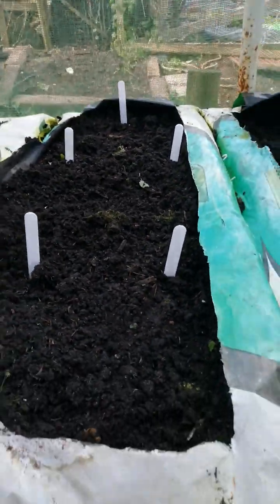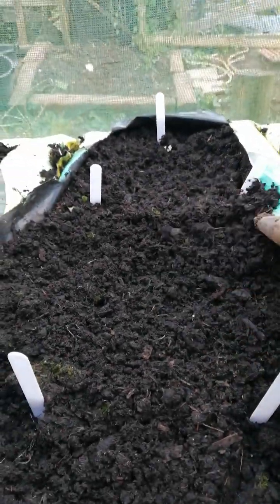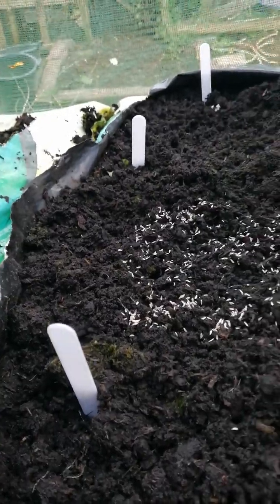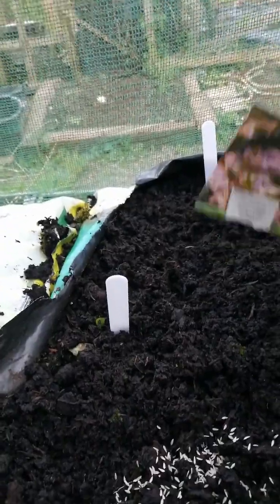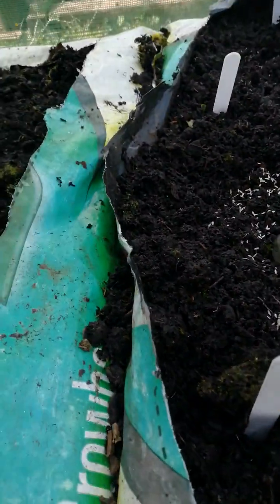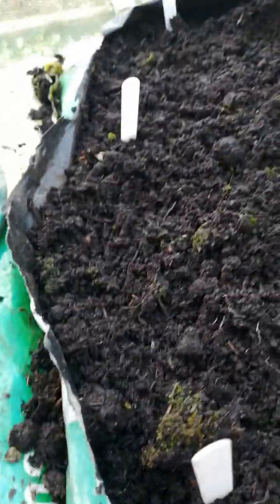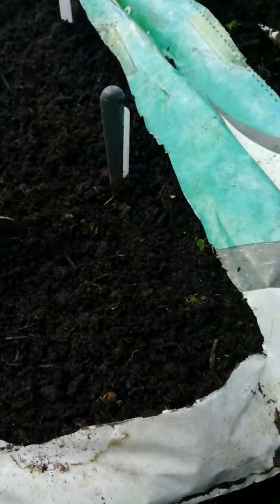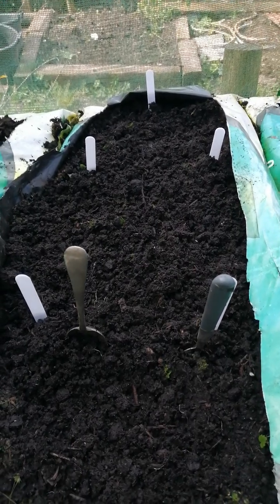allotment putting in lettuce 9.4.24